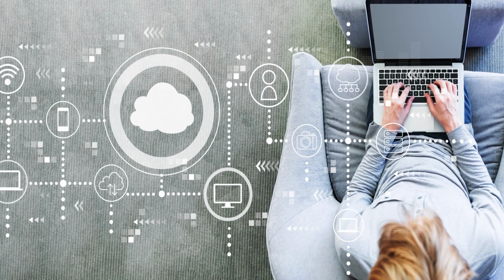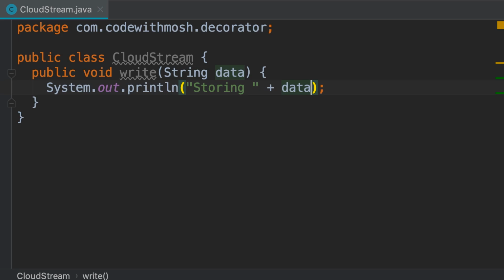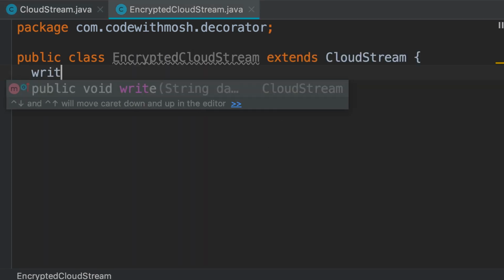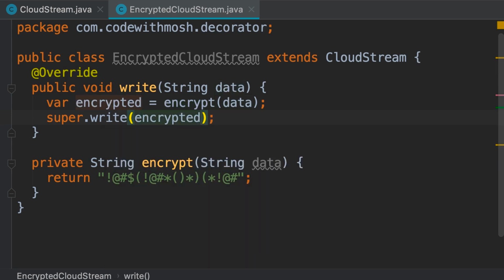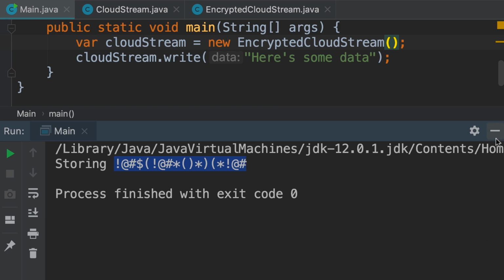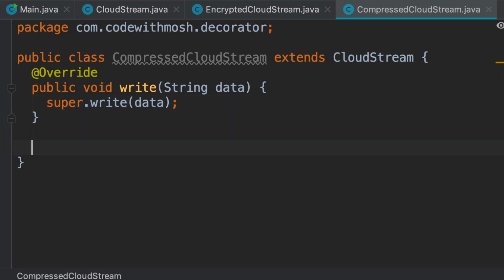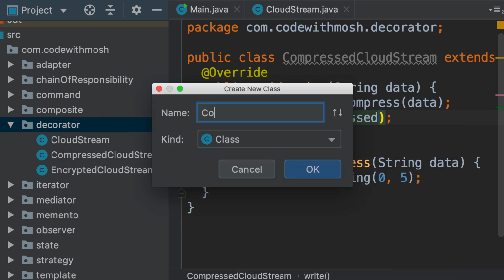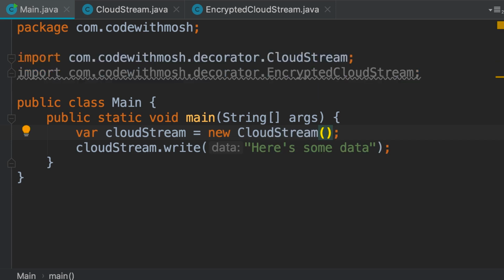63 Decorator Pattern Problem